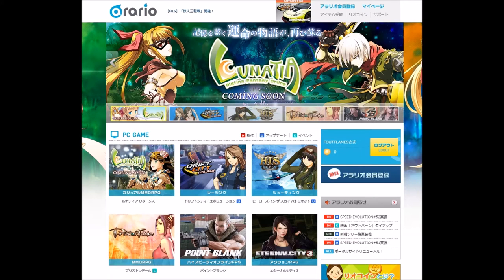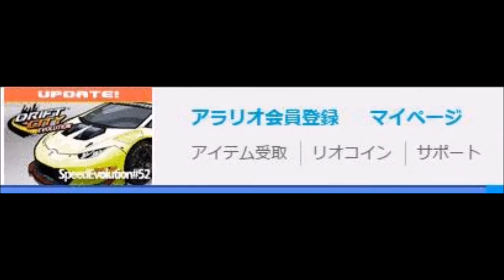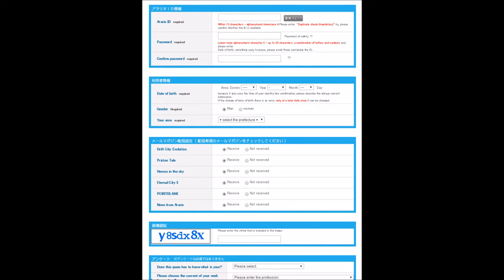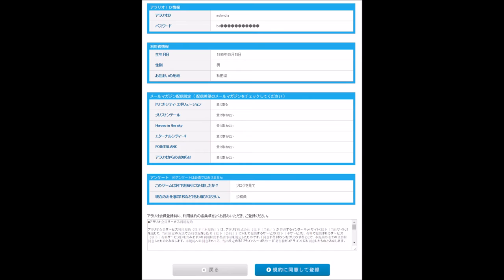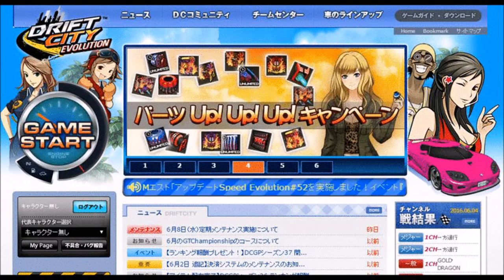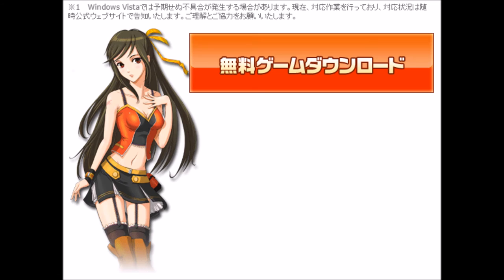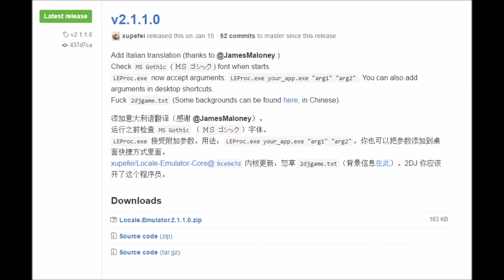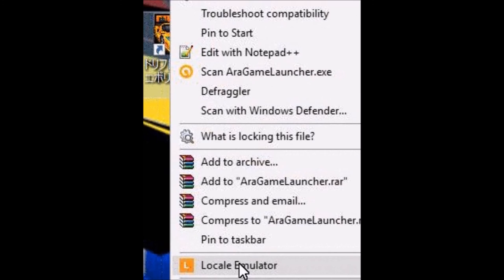Drift City JP - How to Sign-Up for and Install Drift City!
Good luck and download fast.